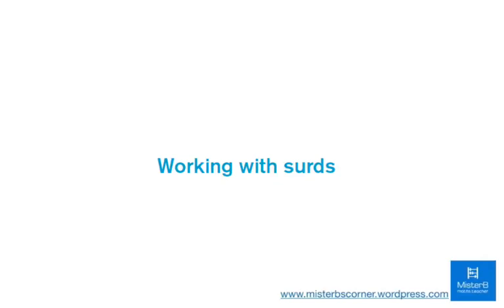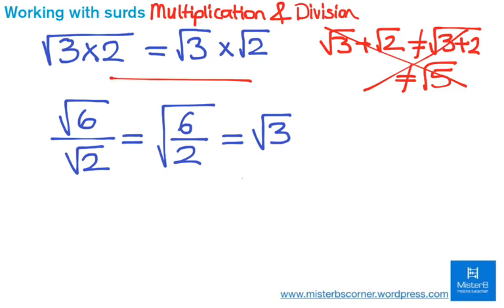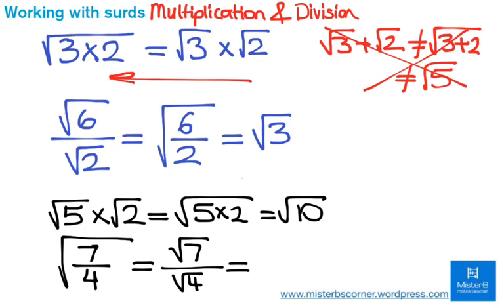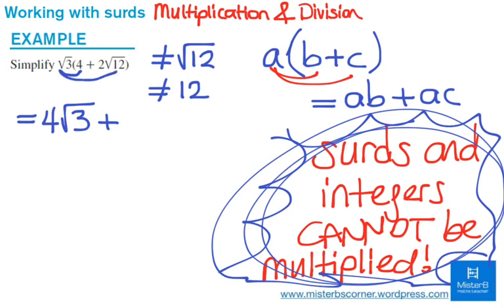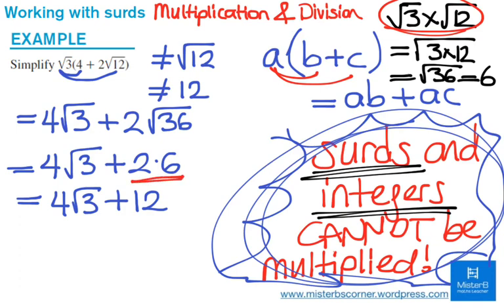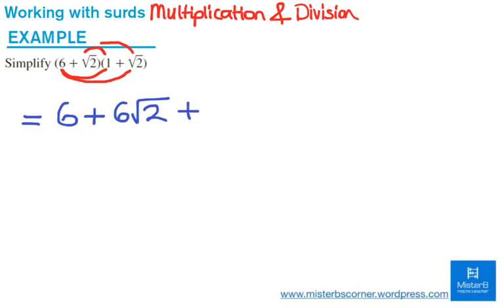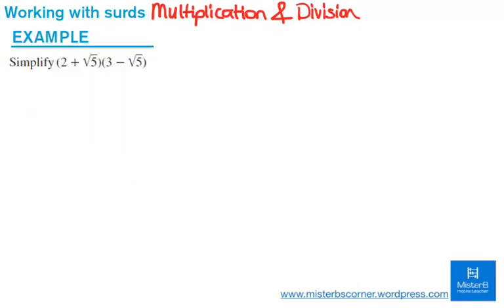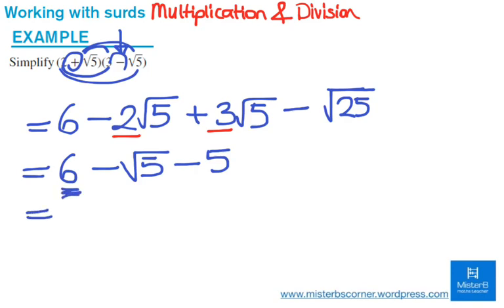Multiplication and Division of Surds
This video screencast is about multiplying and dividing surds